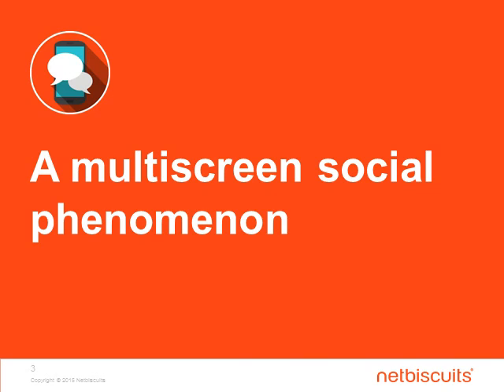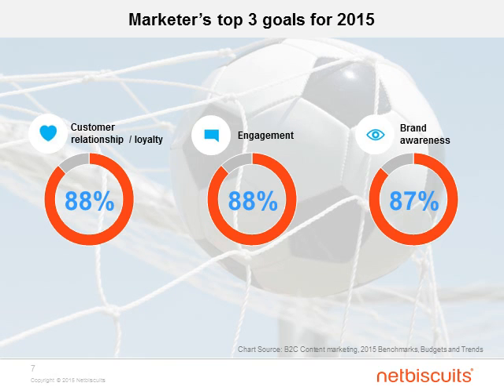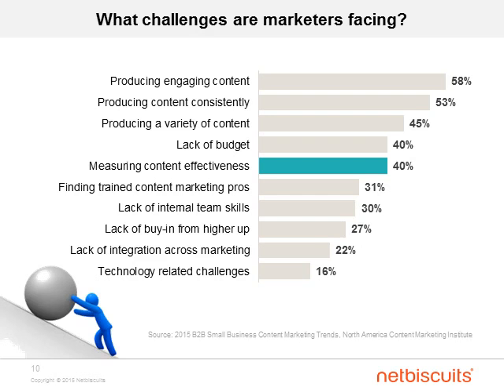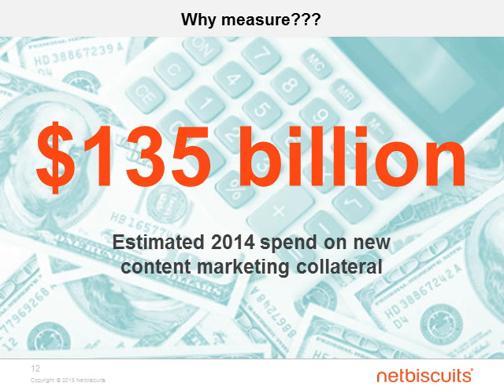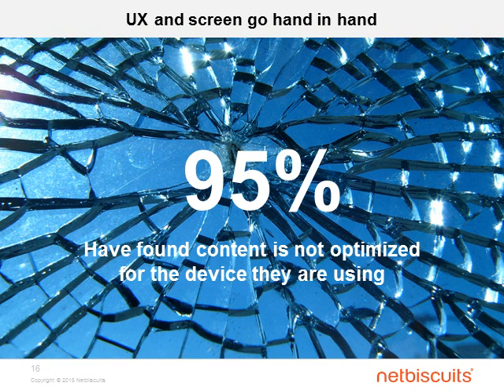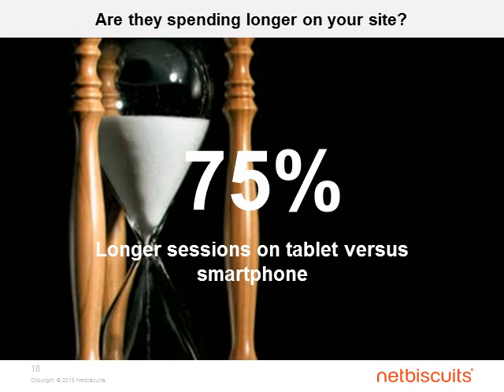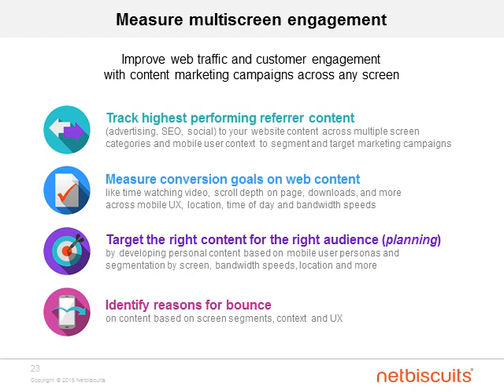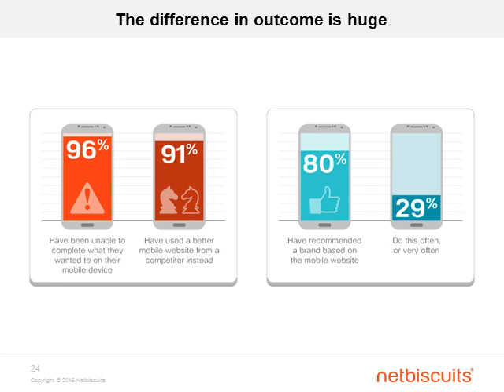Optimizing Content Marketing Performance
The rise of mobile and the multi-screen world puts the consumer firmly at the center of the digital universe. Content needs to be more personal and more relevant as consumers come to regard traditional advertising and marketing tactics as intrusive and ineffective. Marketers now have to ask themselves some crucial questions:

• Is my content successfully driving more traffic?
• Are those visitors actually engaging with my content?
• Which traffic sources provide the most engaged and highest-converting customers?
• Which of my content is driving positive ROI?
• How can I improve my content to meet sales or conversion targets?
• How can I accurately measure which content is most effective and evaluate why some content performs better than others?

In this webinar, Duncan Clark will explain how you can tackle these questions to ensure your content marketing pulls its weight and delivers against business objectives.